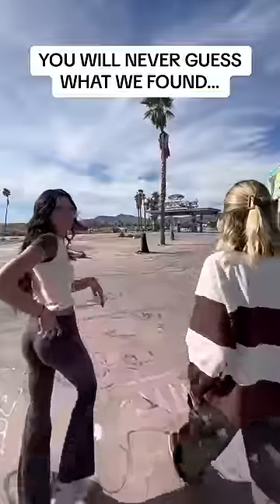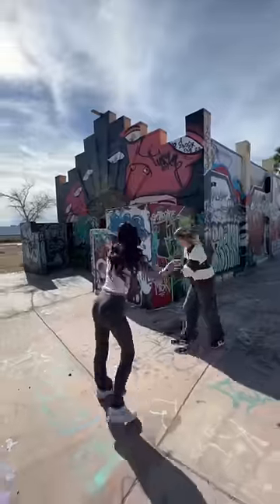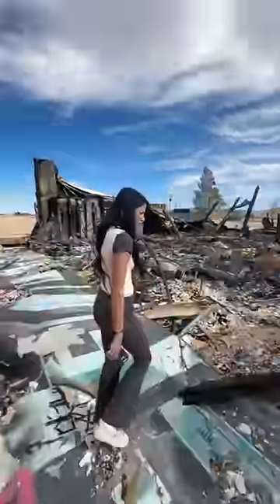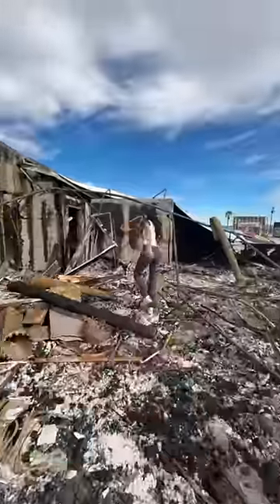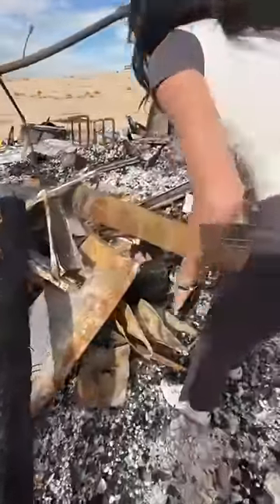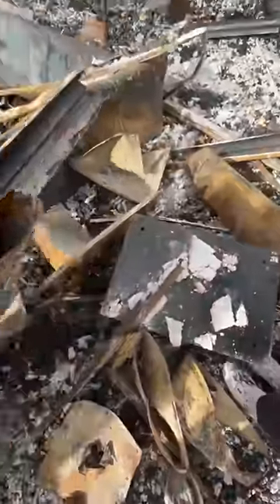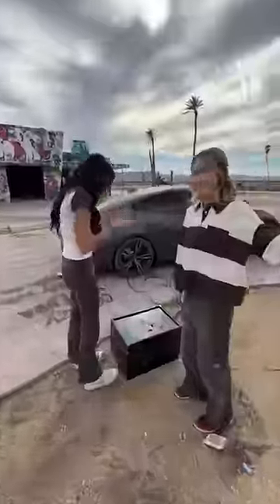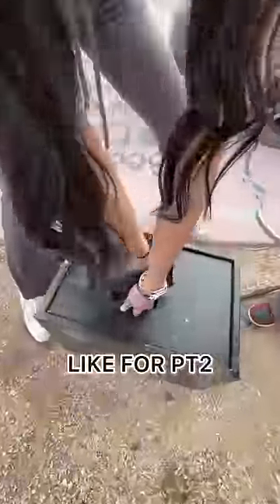NO WAY WE FOUND A SAFE